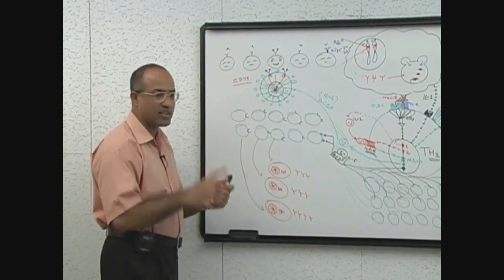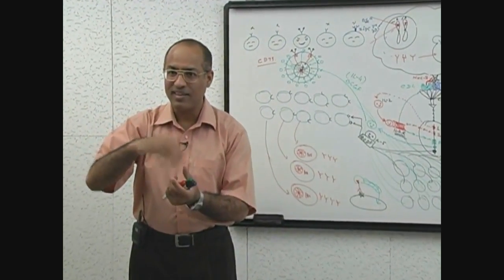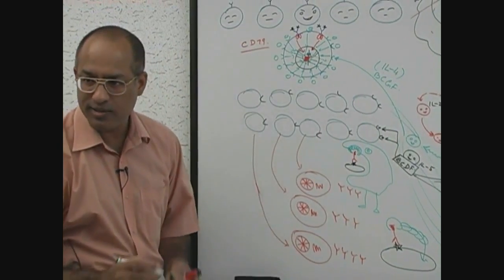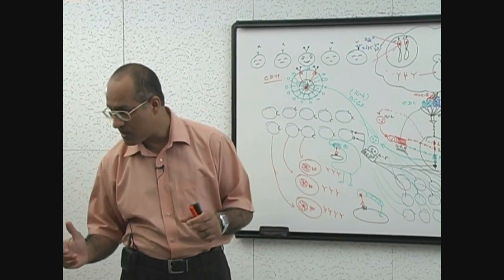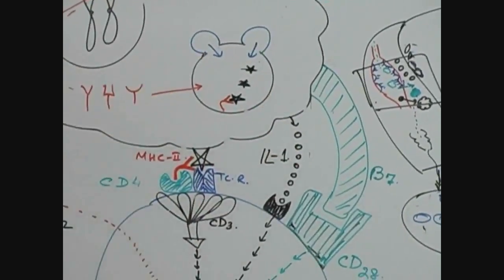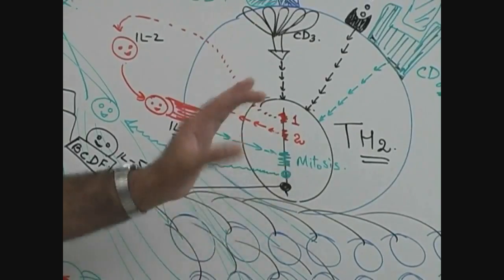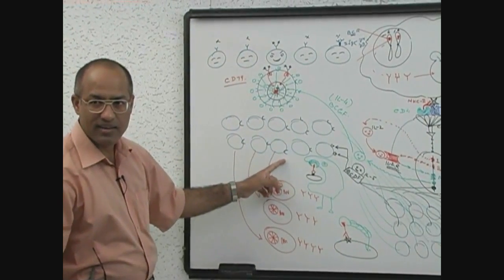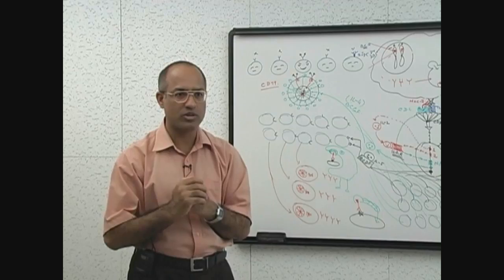T Helper Cells | Immunology | Part 10/10